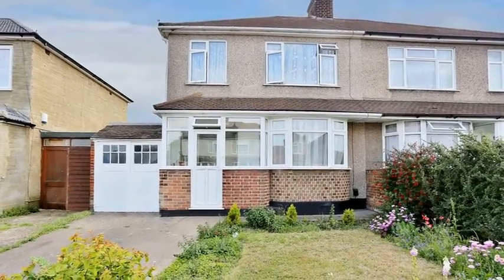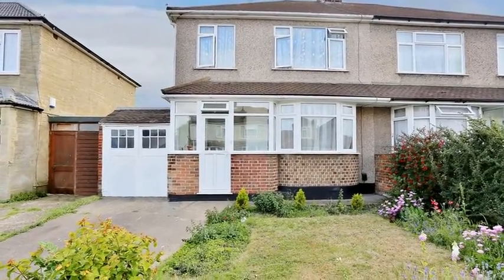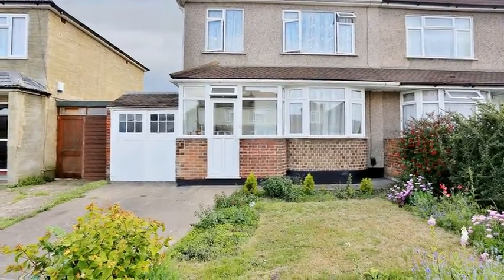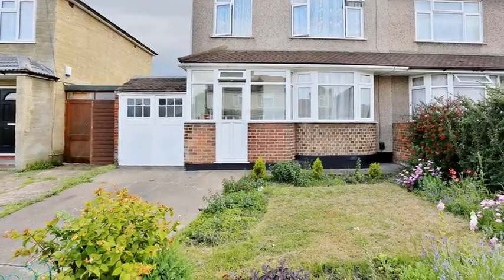Nursted Road, Erith Kent DA8 1LS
Offered to the market is this three bedroom semi detached family home.

This is located in a quiet location on the borders of Bexleyheath and is within easy access to Bexleyheath mainline train station and the local shopping parade up in Northumberland Heath.

Also nearby are lots of reputable primary schools with a few being Belmont, Bedonwell and Bursted Woods.

To the ground floor are two reception rooms and a kitchen.

Upstairs has three bedrooms and a family sized bathroom.

To the rear is a wonderful sized garden and to the front is a private driveway.